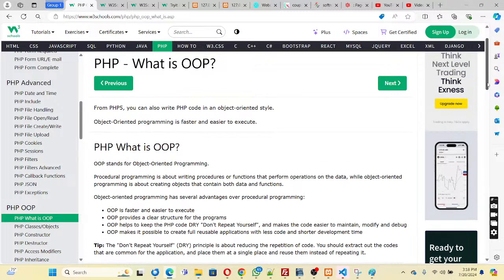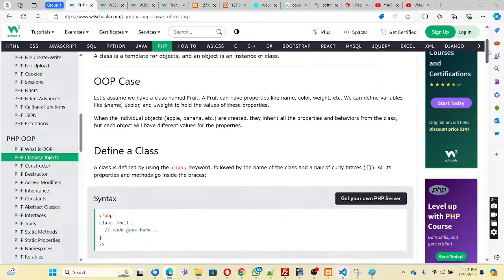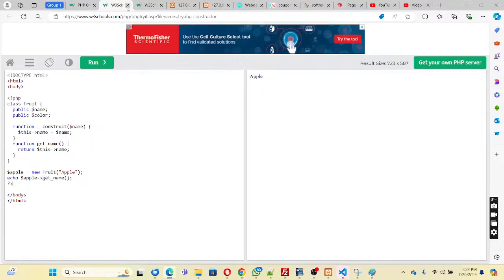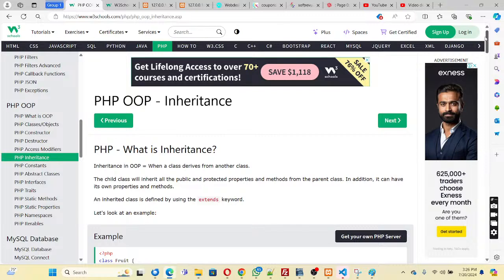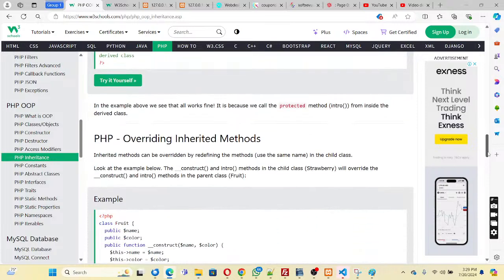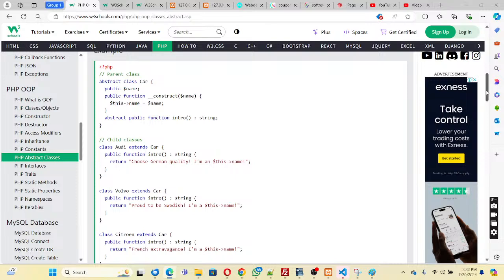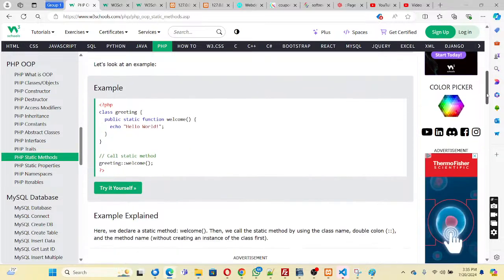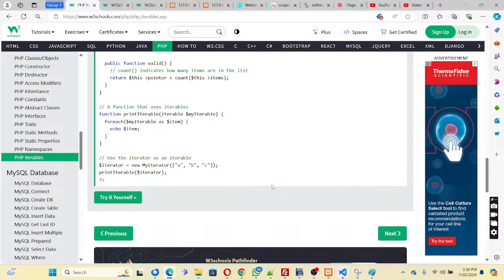Learn PHP - Beginner to Advanced PHP Programming Tutorial - 3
video tutorial for XAMPP install and configure

Welcome to our PHP video tutorial series! Whether you're a complete beginner or looking to enhance your PHP skills, this comprehensive guide will take you from the basics to advanced PHP programming.

In this tutorial, you will learn:

Introduction to PHP:

Writing your first PHP script
PHP Basics:

Control structures (if-else, switch, loops)
Working with Forms:

Handling form data
Validating user input
Preventing security vulnerabilities (SQL injection, XSS)
Arrays and Functions:

Built-in functions and creating custom functions
Understanding scopes and global variables
Working with Databases:

Connecting to a MySQL database
Performing CRUD operations (Create, Read, Update, Delete)
Using PDO for secure database interactions
Sessions and Cookies:

Managing user sessions
Using cookies to store data
Object-Oriented Programming (OOP) in PHP:

Using interfaces and traits
Building a PHP Project:

Structuring your project
Integrating with front-end technologies (HTML, CSS, JavaScript)
Deploying your PHP application
By the end of this series, you'll have a solid understanding of PHP and be able to build dynamic, database-driven web applications.